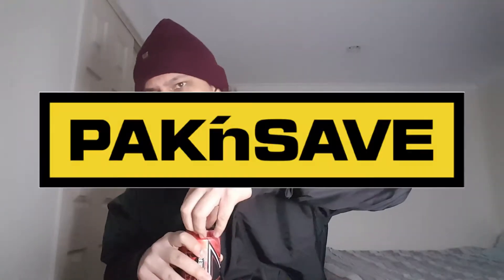TASTE NEW STUFF #6 - Rockstar Watermelon Freeze!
Been a while...

TASTE NEW STUFF #2 - MY FIRST REDBULL!